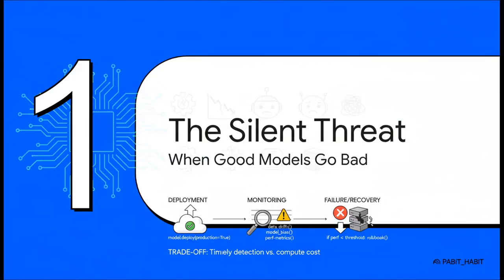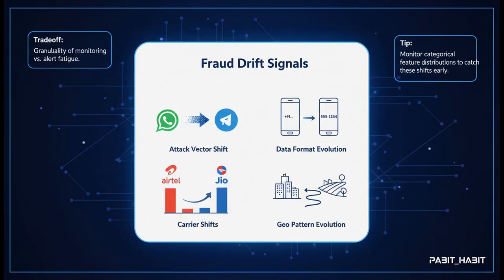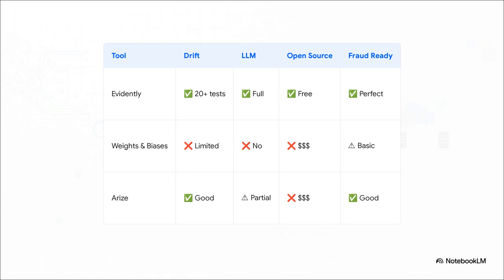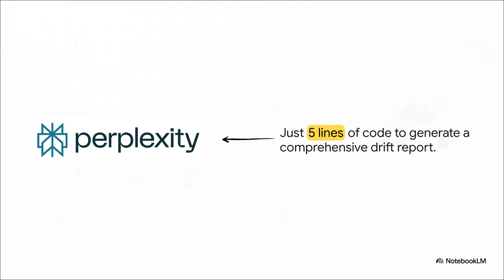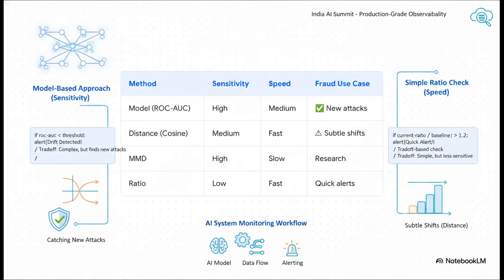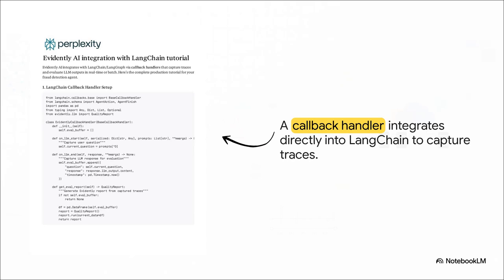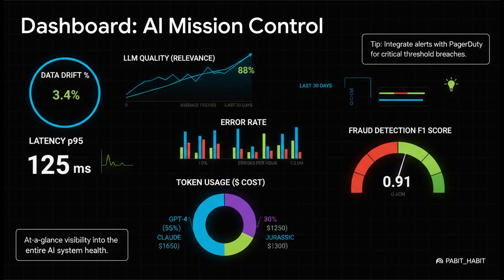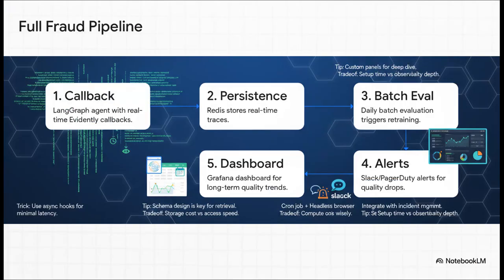Production Observability in Artificial intelligence machines learning